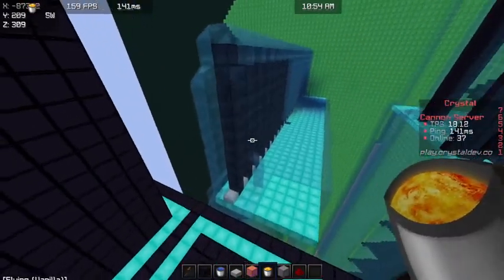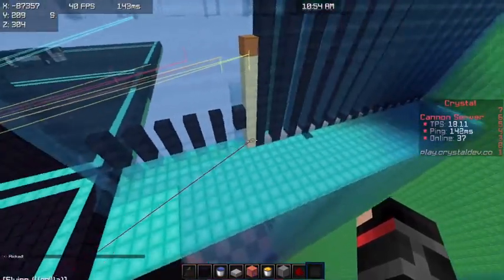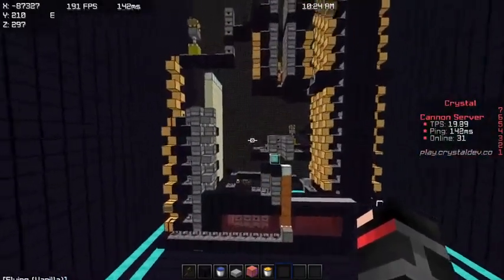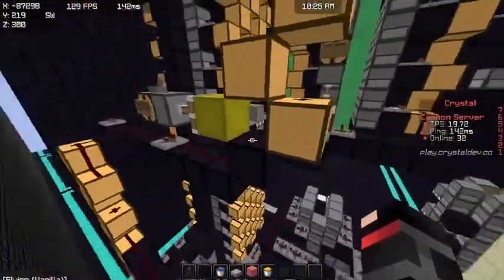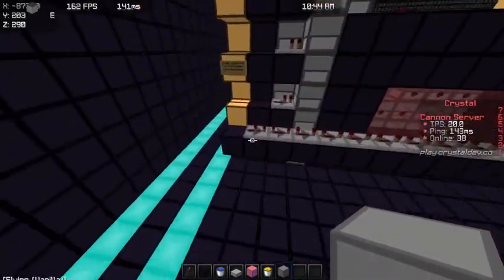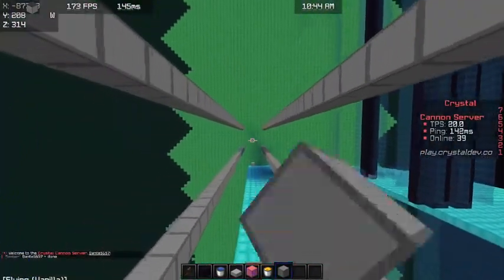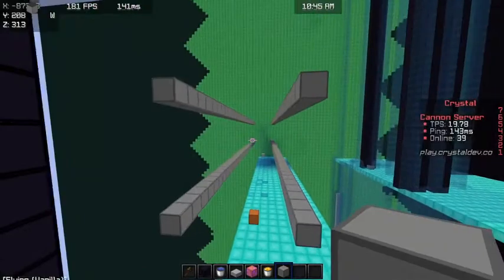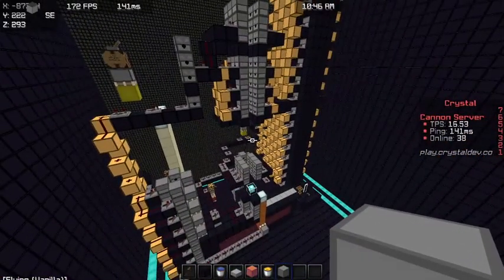1 Sec Adj 10 Stacker 1 Rev Regen Bust With Toggle Tunnel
In this video I will be showing you how to use this cannon and will release it at 50 subscribers.

Songs
Aso - Teakwood
Drowing Above the Water
kowkaine - despite my feelings
Boy Nobody - we can go far